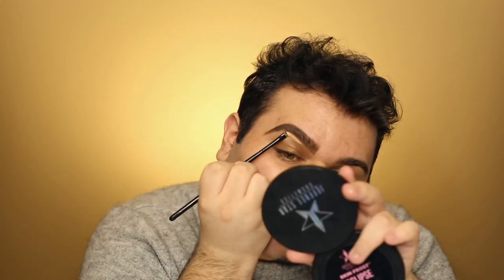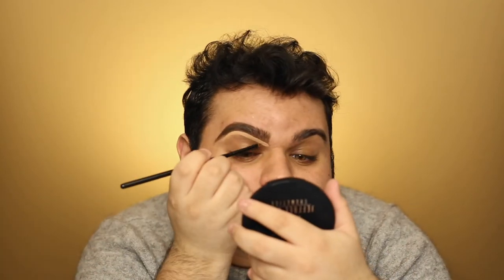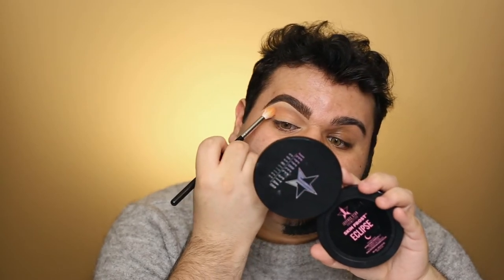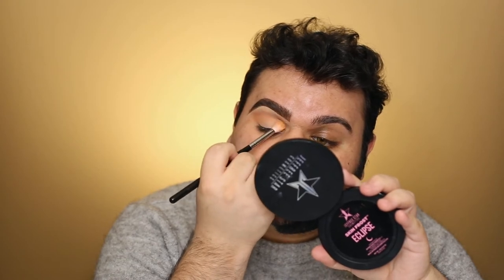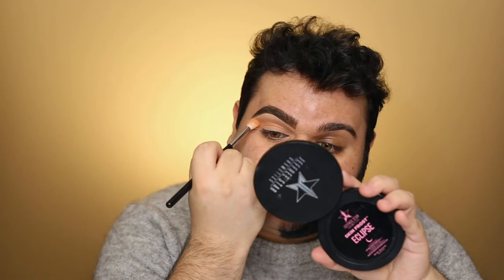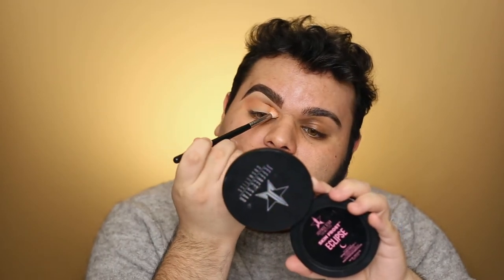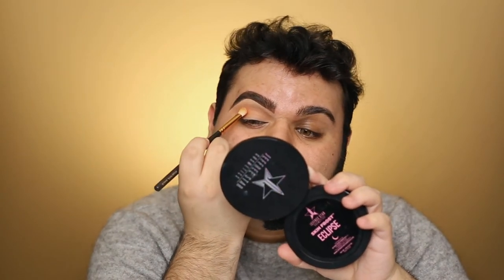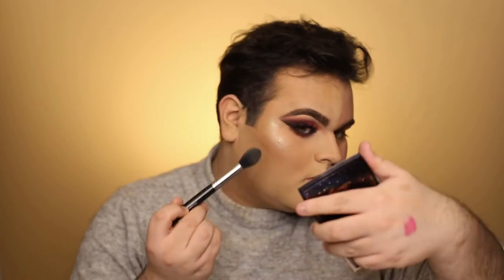HALF & HALF MAKEUP TRANSFORMATION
Hey babes! I am back with yet another glam AF tutorial however this time, I’ve decided to add a little bit of a twist. I decided to incorporate the two sides of me, the really glam “drag” version of me and the more everyday more “rugged” me (MY IDEA OF TRADE…LOL). I hope you guys enjoy this side by side comparison & just remember fluidity and self expression in all its forms is beautiful! ❤️

Follow me on all my other social media’s!

PRODUCTS MENTIONED OR USED:
Anatasia Beverly Hills Brow Definer “Medium Brown”
Nars Soft Matte Complete Concealer “Honey”
Morphe 35B Palette
OCC Loose Glitter “Supernova”
Anastasia Beverly Hills “Soft Glam” Palette
Kat Von D Trooper Liner “Black”
Kim Thai x Cake Face Beauty “Lionhearted” lashes
Benefit Cosmetics They’re Real Mascara
Maybeline Super Stay Foundation “130 Buff Beige”
Joeur Essential High Coverage Crème Foundation “Almond”
Tarte Cosmetics Shape Tape Concealer “Light Medium”
Colourpop No Filter Concealer in “Light”
Makeup Forever Ultra HD Stick Foundation “Y535”
PatrickStarrr x MAC Loose Powder “Patrick’s Powder”
Maybelline Fit Me Loose Powder “Light”
Kylie Cosmetics Lip Liner “Ginger”
Amrezy x Anastasia Beverly Hills Highlighter

TECH SPECS
CAMERA : Canon 6D
LENS : 50 f1.4
EDITING: iMovie

Much love,
Rose Rei ❤️